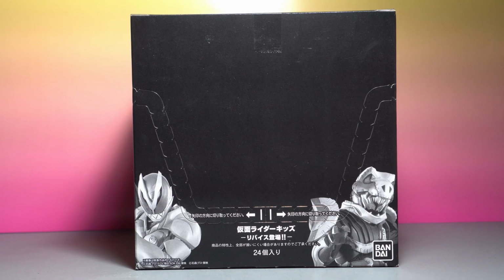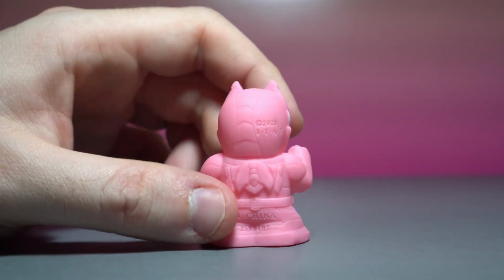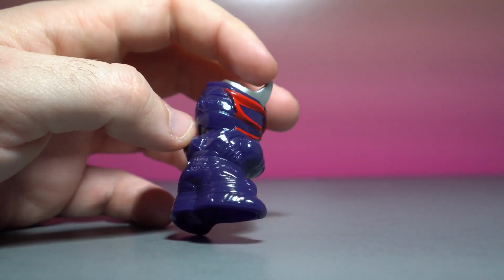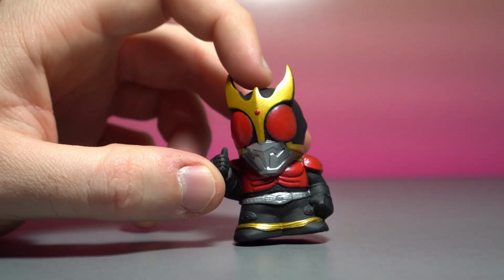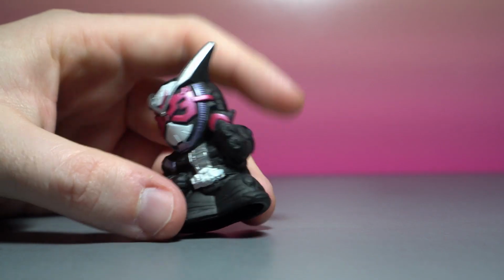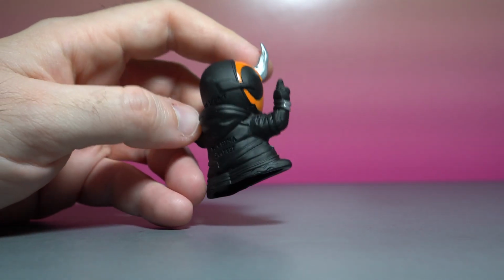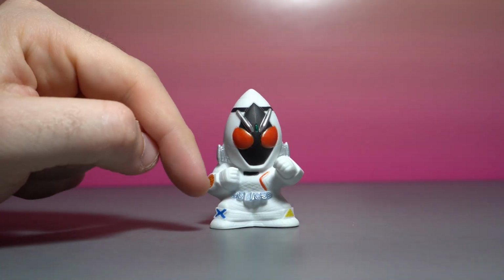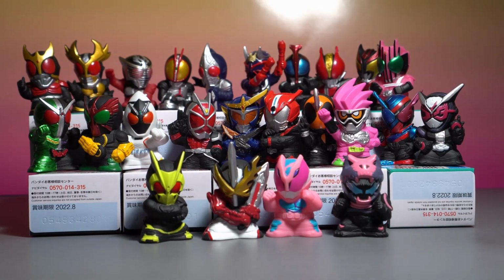Kamen Rider Kids Revice Toujou!! 24-pack candy toy unboxing accidental long podcast review thing.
A simple candy toy unboxing somehow became an extensive introduction to Kamen Rider as I passionately overexplain the main Riders of the Heisei and Reiwa eras and generally just have fun playing with little PVC finger puppet dudes. It's like a podcast except not but it kinda is though.

0:00 Intro! Kamen Rider Kids are li'l finger puppet pals.
1:09 What the heck is a Revice?
1:40 Opening the box!
3:10 Closeup on individual boxes!
4:17 Box #1 - Den-O!
5:22 Box #2 - Kiva!
6:57 Box #3 - Revi!
9:30 Box #4 - Vice!
11:14 Buddy up!
12:42 Box #5 - Kabuto!
14:35 Box #6 - Hibiki!
16:57 Box #7 - Blade!
19:36 Box #8 - Faiz!
21:47 Box #9 - Ryuki!
23:20 Box #10 - Agito!
24:53 Box #11 - Kuuga!
26:39 Box #12 - Saber!
29:21 We're halfway done!
29:27 Box #13 - Zero-One!
31:12 Obligatory Aruto joke.
31:32 Box #14 - Zi-O!
33:48 Box #15 - Build!
35:20 Box #16 - Ex-Aid!
38:46 Box #17 - Ghost!
41:37 Box #18 - Drive!
43:37 This video is just an excuse to get people to watch Kamen Rider.
44:16 I figured out the box order! It's a bit late though.
44:46 Box #19 - Gaim!
46:59 Box #20 - Wizard!
49:11 Box #21 - Fourze!
51:04 Box #22 - OOO!
53:13 Box #23 - W!
55:15 Box #24 - Decade!
57:50 Kuuga, Agito, Ryuki, Faiz, Blade! Hibiki, Kabuto, Den-O, Kiva, Decade! W, OOO, Forze! Wizard, Gaim, Drive! Ghost, Ex-Aid, Build, Zi-O! Zero-One, Saber, Revice! (This is the Grand Zi-O jingle if you're super confused right now also dang this is a LONG chapter name like how long can this go maybe even as long as Xross Saber's jingle)
58:22 Group shot!